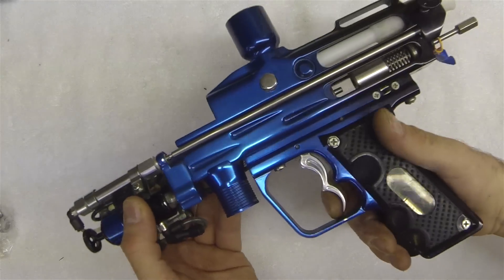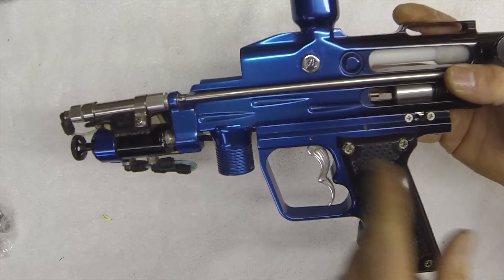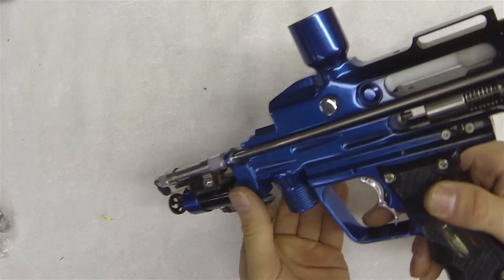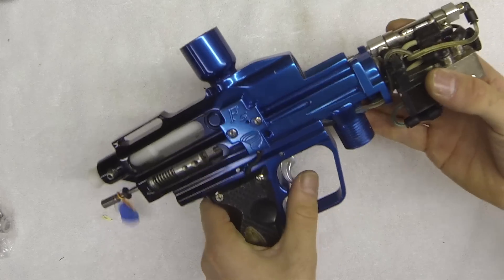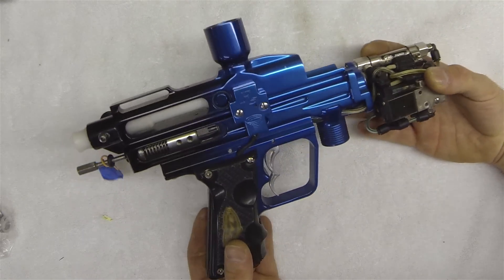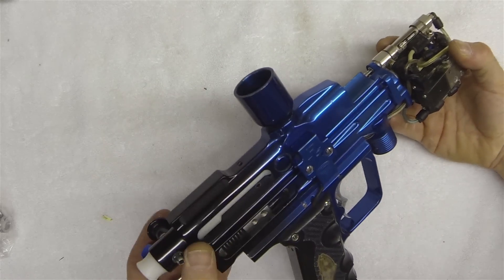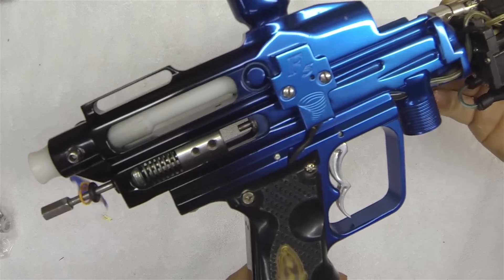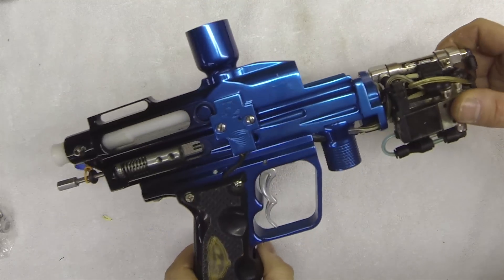Sandridge F5 Tiny Tornado Electropneumatic Autococker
Here is one of the neatest Sandridge Autocockers I've come across. A Sandridge F5 Tiny Tornado.  The Tiny Tornado was the later version of the kit with the board houses inside the grip frame rather than the undermounted black box.